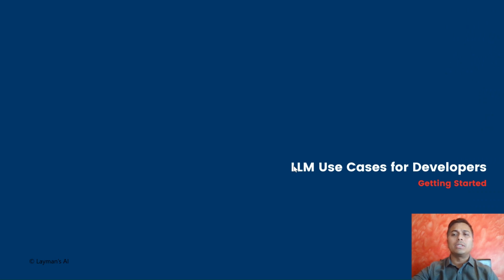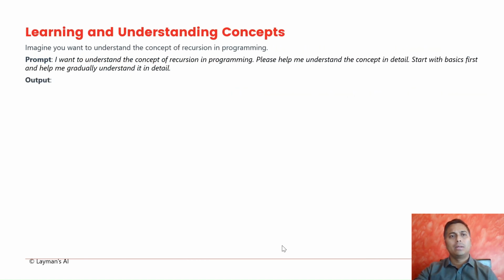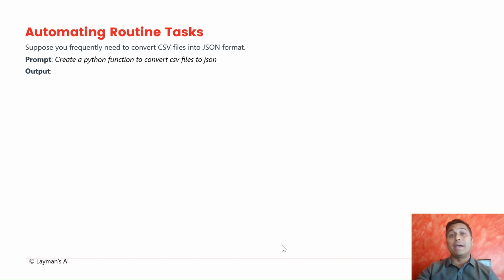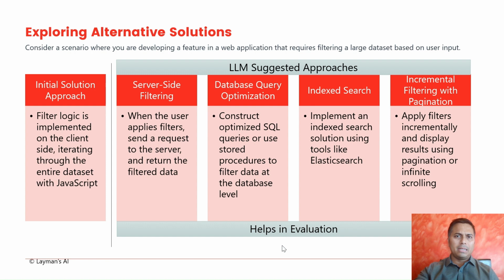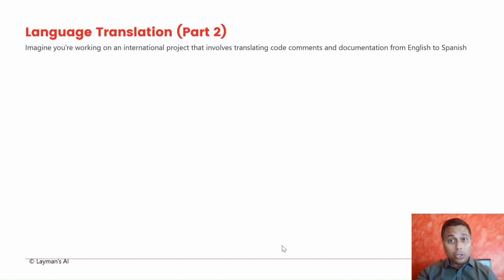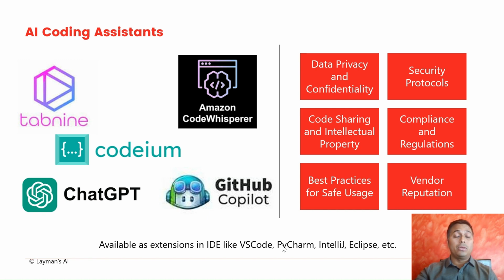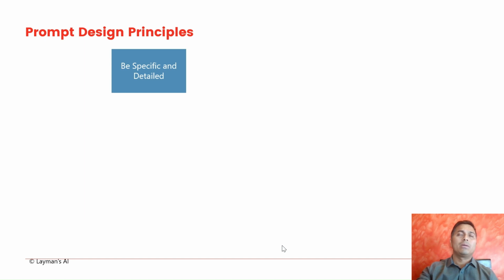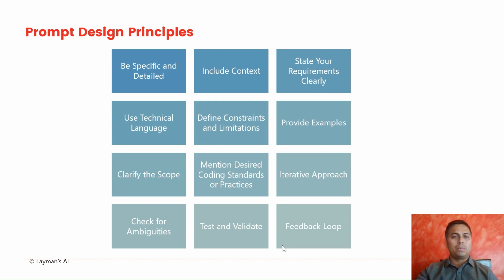Enhancing Developer Productivity with Large Language Models / GenAI / ChatGPT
🚀 We explore various ways in which this advanced AI technology can revolutionize the development process:

0:00 Introduction
1:09 Code Generation and Suggestions
3:32 Code Review and Debugging
5:12 Learning and Understanding Concepts
6:59 Documentation Assistance
8:49 Automating Routine Tasks
10:12 Idea Generation and Brainstorming
12:18 Custom Code Templates
13:40 Exploring Alternative Solutions
16:20 Language Translation
18:45 Data Generation
20:13 Testing
22:03 AI Coding Assistants
26:53 Prompt Engineering

Discover how incorporating LLM / GenAI can streamline your workflow and boost efficiency. Don't miss out on these invaluable insights!